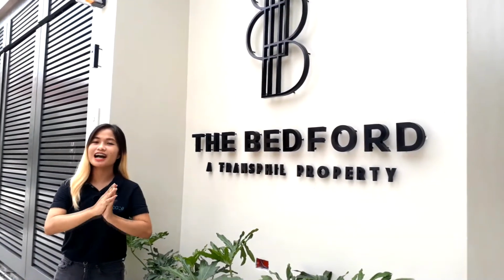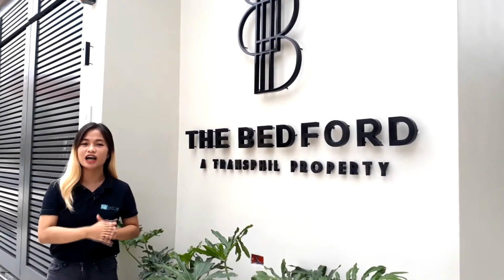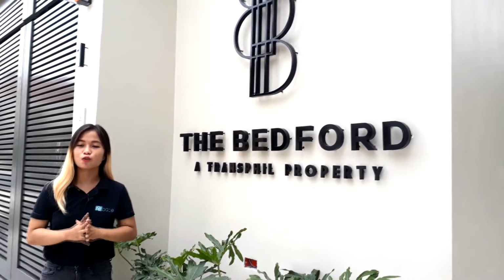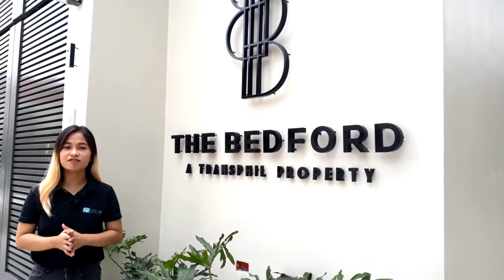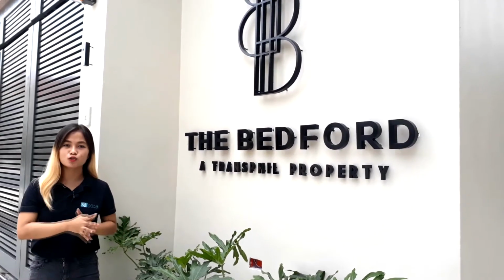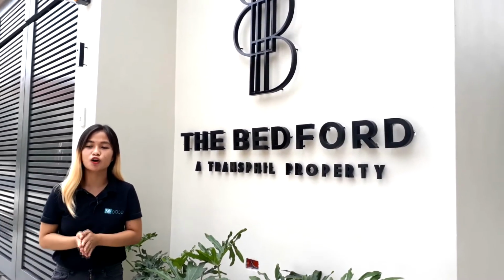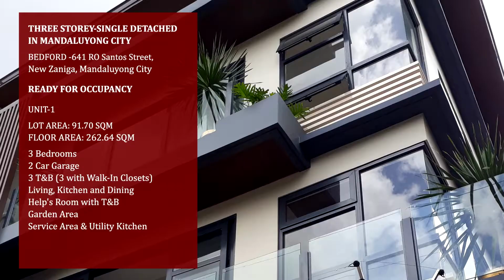House for Sale in Mandaluyong City: The BEDFORD Mandaluyong 4BR 4TB 2Carport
Duplex House and Lot for Sale in Mandaluyong City: The BEDFORD Mandaluyong
FOUR STOREY -DUPLEX TYPE TOWN HOUSE IN MANDALUYONG CITY

READY FOR OCCUPANCY
LOT AREA: 48.07
FLOOR AREA: 226.34

4 Bedrooms
2 Car Garage
4 T&B (2 with Walk-In Closets)
Open Living, Kitchen and Dining
Help's Room with T&B
Service Area & Utility Kitchen
Powder Room

SPECIAL FEATURES
Multi-Point Water Heaters (All T&B except Help's),
Intercom System, Compound CCTV, Split-Type
Inverter Air conditioners, Wood Accents, Bravat Bathrooms Fixtures,
Heat & Smoke Detectors, Pin
Lights & Lighting Fixtures,
Panasonic Lighting Devices (Switches & Outlets) Hanil Water Pump,
Premium Laminated Cabinetry (All BR, Kitchen, & Service),
Built-In La Germania Cooktop, Oven and Range Hood,
Water Tank, Grade 40 Steel Rebar vs. Grade 33 before

NEARBY PLACES:
COMMERCIAL ESTABLISHMENTS
Rockwell Center, SM Cherr y Shaw,
Shangri-La Plaza Mall, Robinsons
Forum, Pioneer Center, SM Light,
SM Megamall
HOSPITALS
VRP Medical Center, Cardinal
Santos Medical Center,
The Medical City
CHURCHES
St. Francis of Assisi Parish,
Holy Family Parish,
Mary the Queen Parish